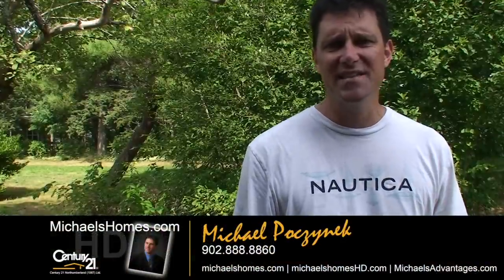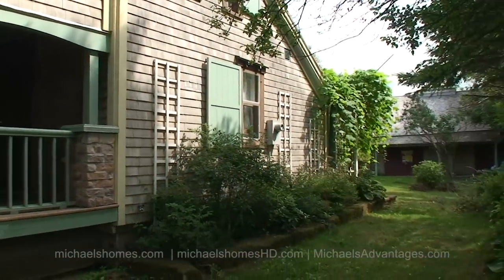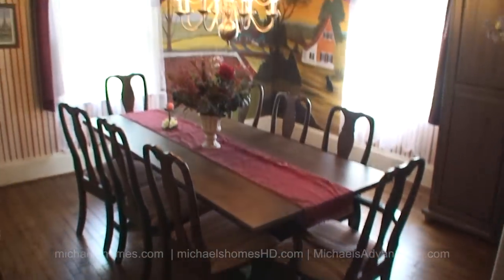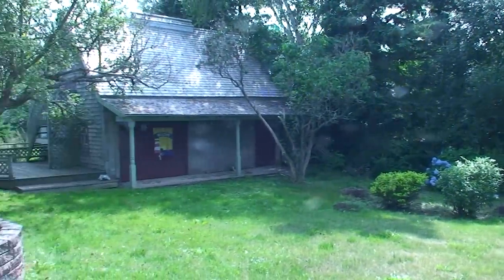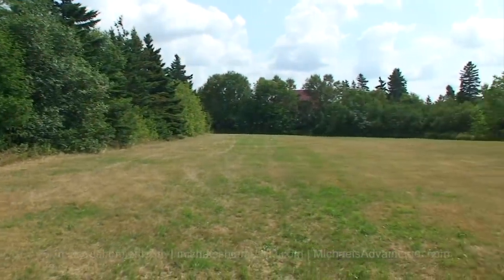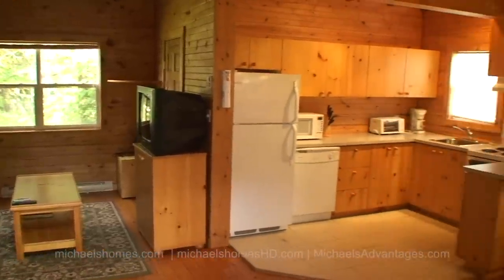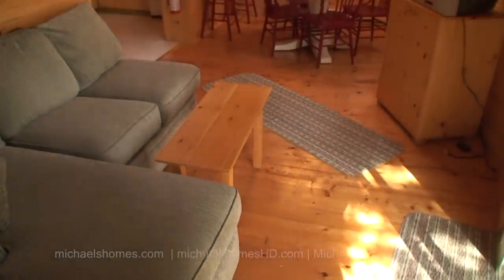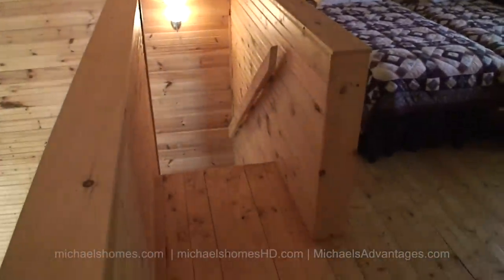(SOLD) 8821 Cavendish 2 Cottages Barn Shed for Sale. Prince Edward Island Canada Real Estate PEI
Prince Edward Island Canada Real Estate; Travel, Tourism, Vacations, Rentals, Retirement, Lobster, Boating, Fishing, Scenic Drives, Golfing, Kayaking, Investment, and more.  If you are on Prince Edward Island visiting or here to purchase PEI Waterfront, Oceanfront, Riverfront, Acreage, Land, Lots, Recreational, Development, Residential, Farm, Income Property, Seasonal Rentals, Apartments/Multi-Unit, Commercial Real Estate or Retirement Real Estate contact Michael Poczynek now.  If you have always wanted to own PEI real estate, now is your chance.   This is a the "Furhmann Estate" located in the middle of the tourist area at 8821 Cavendish Road Cavendish PEI and includes a large house, two cottages, barn, and shed on almost 2 acres of prime commercial land.
Located near Green Gables, Hope River, Stanley Bridge, Bayview, Springbrook, St. Ann, Toronto, New Glasgow, Rustico, Rusticoville, Cymbria, Anglo Rustico, and North Rustico Harbour.
Located north-west of Charlottetown, north of the Confederation Bridge in Borden, north-east from Kensington, and north-north-east of Summerside.